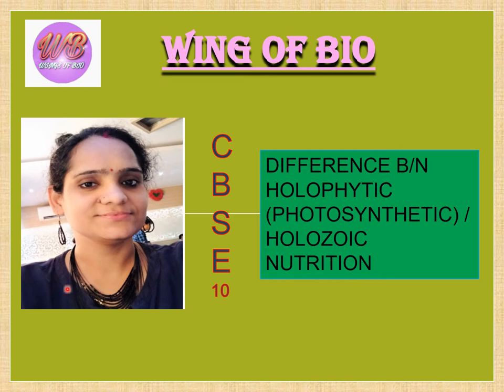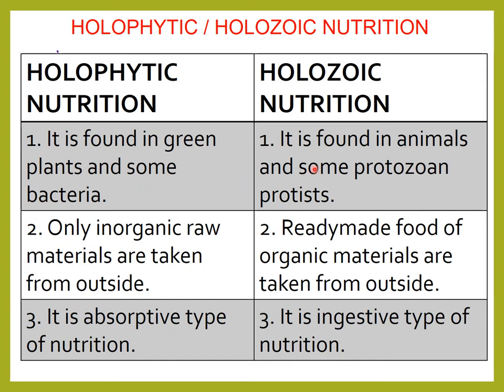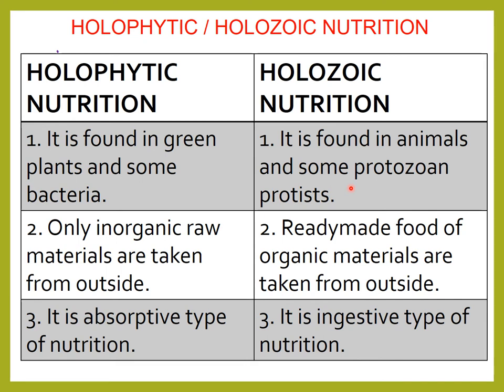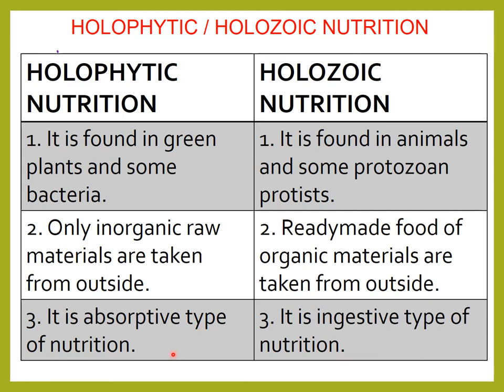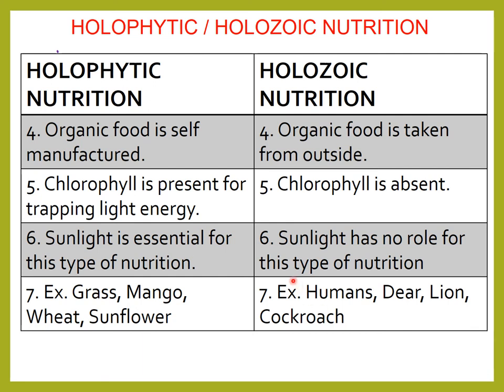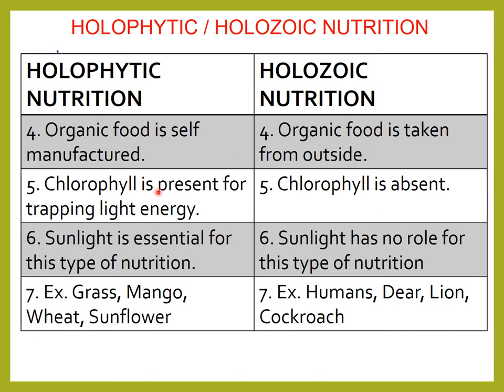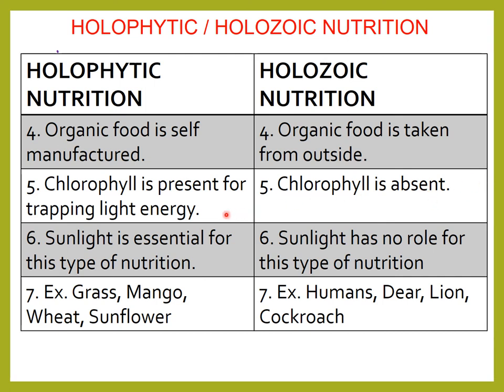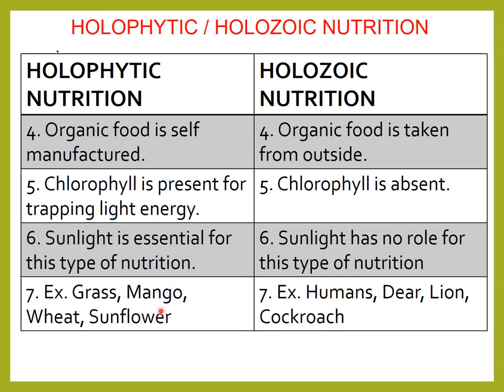Difference between Holozoic Nutrition (photosynthetic) and holophytic difference